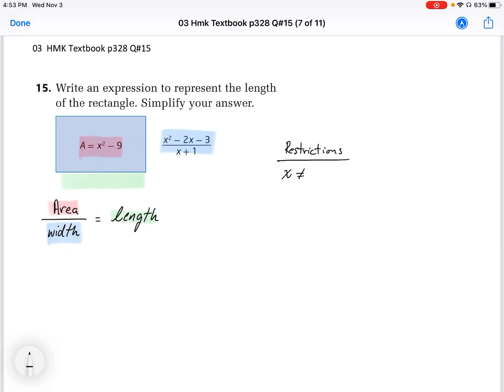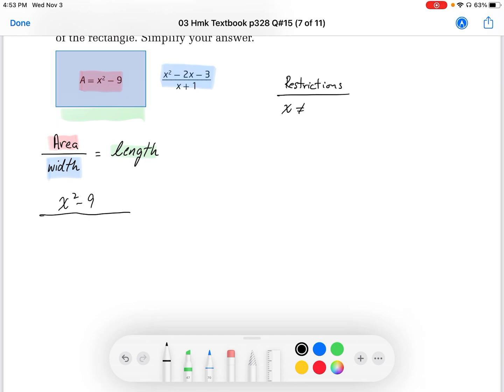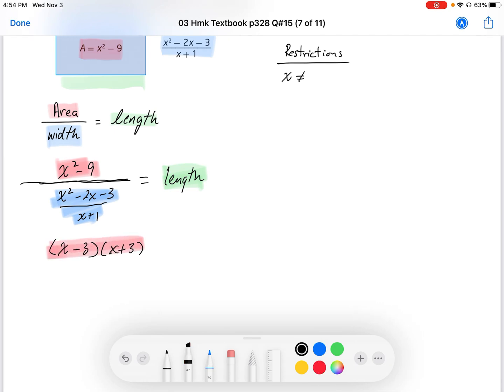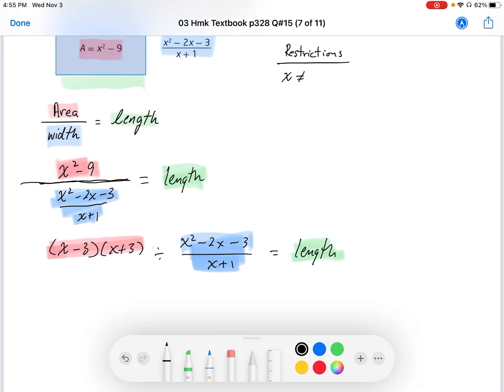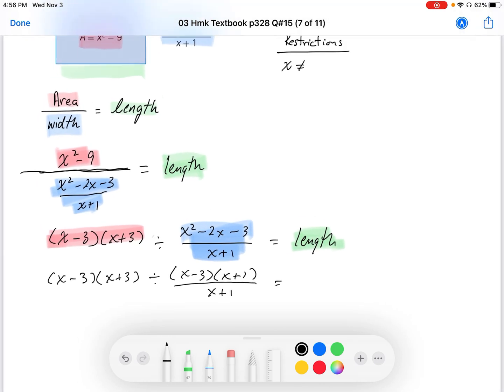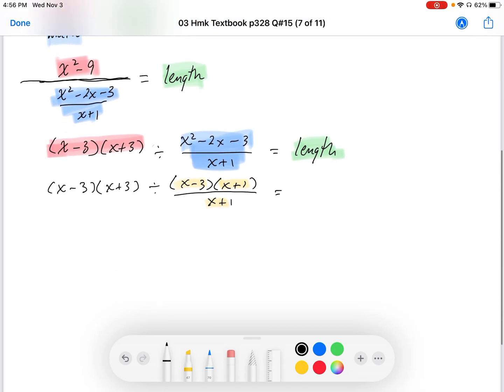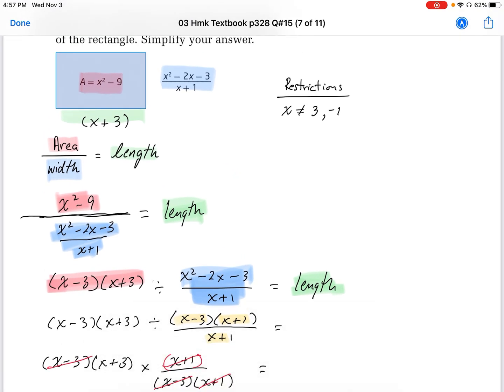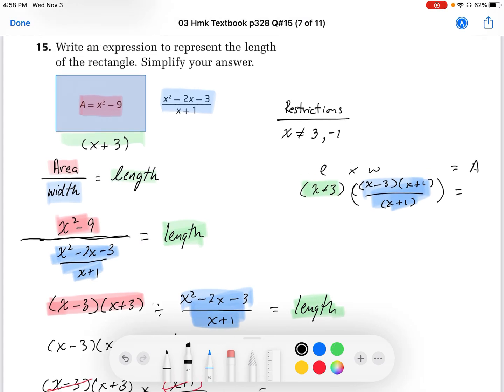03 Hmk Textbook p328 Q#15